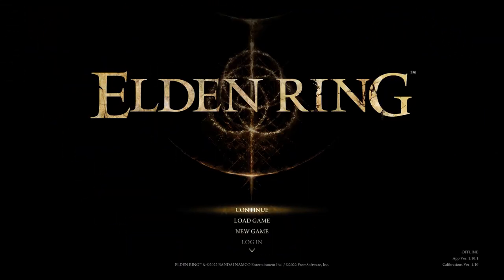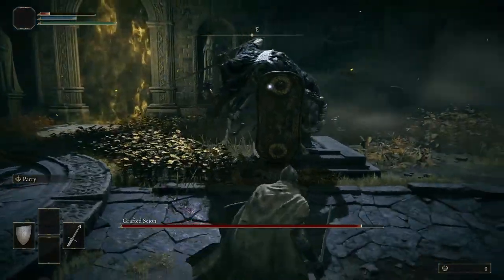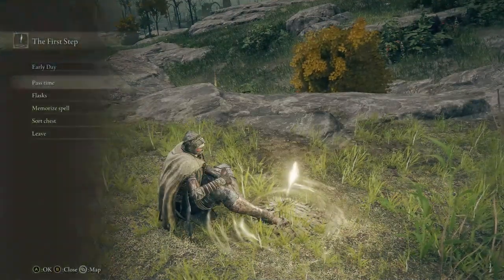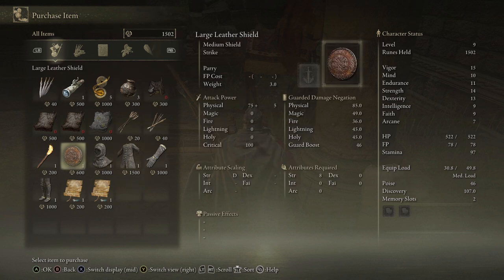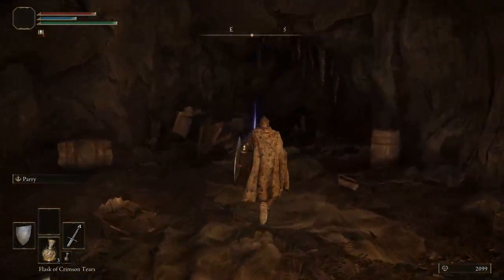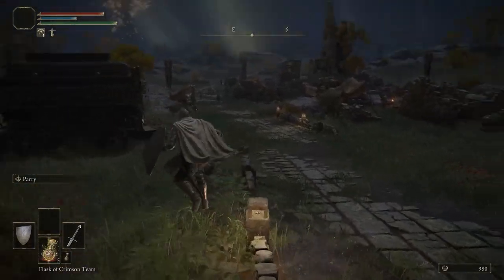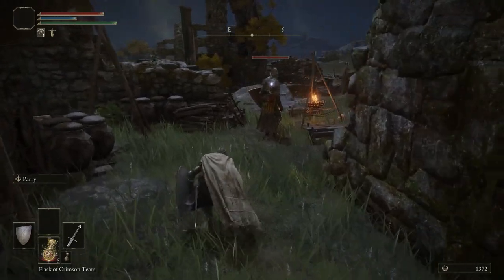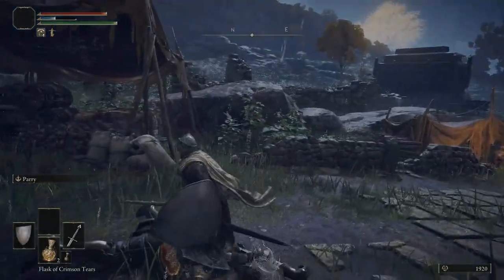Elden Ring | Soldier Of God, Rick! | Ep 1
Elden Ring is an absolute beast of a game that will put us on our a** if we're not careful. We've got a long way to go on this crazy and daunting adventure through the lands between, lets see how or if STP fights the horrors that lie ahead, as we make our way to the Erdtree...

In today's episode, we take on the mightiest of all... the gods tremble in fear of his name and simply await the time he assumes his place on the throne above all. Long may he reign... Soldier Of God, RICK!
Also Tree Sentinel, I guess